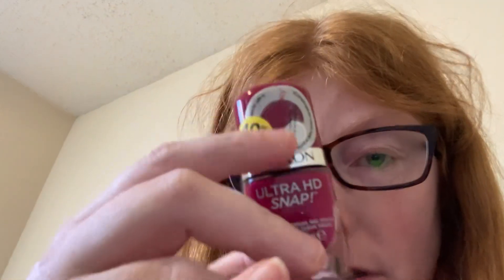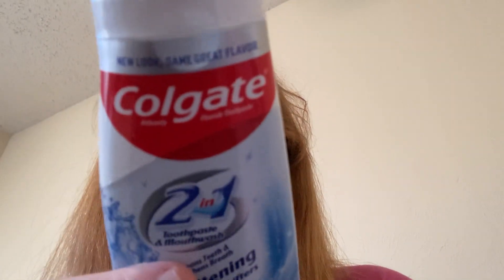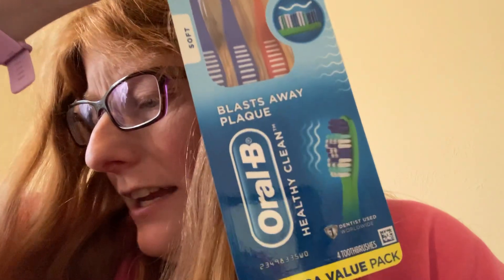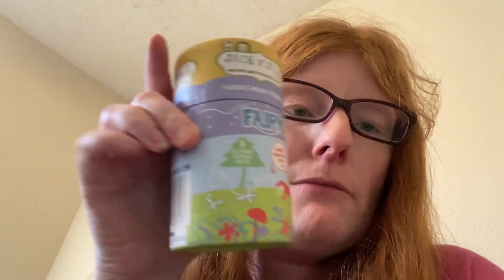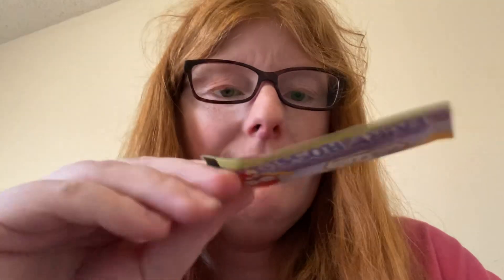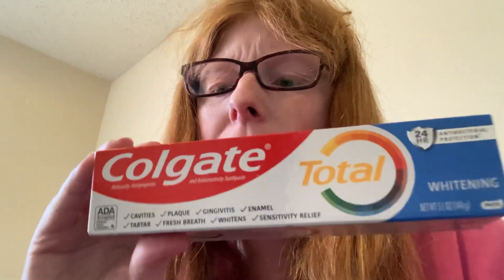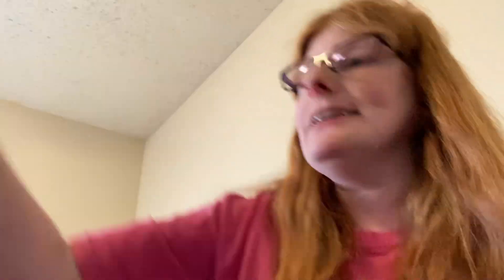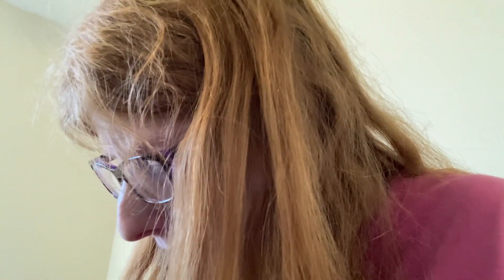CVS deals and Ibotta abd Shopmium rebates